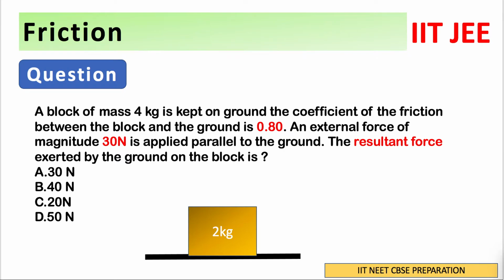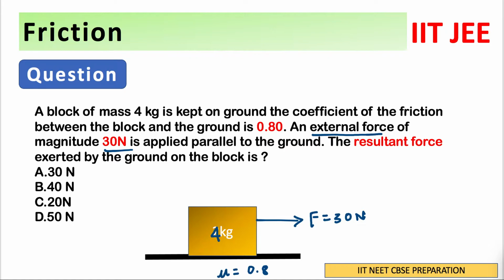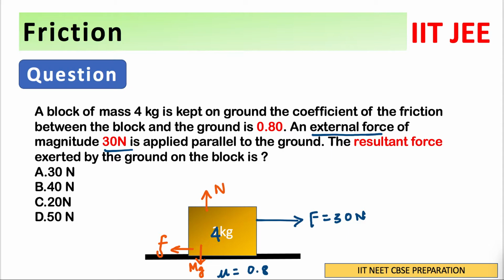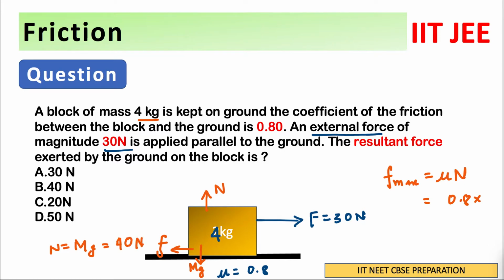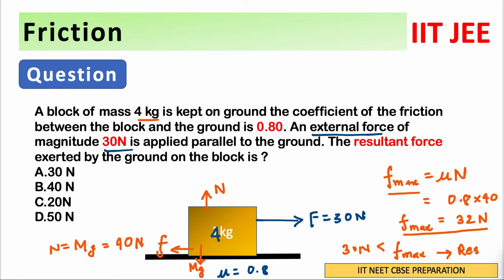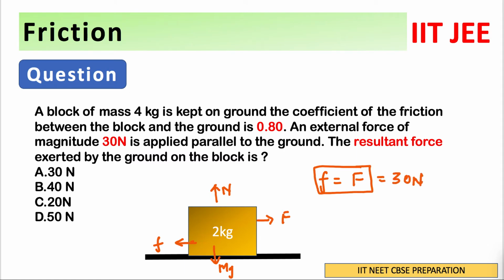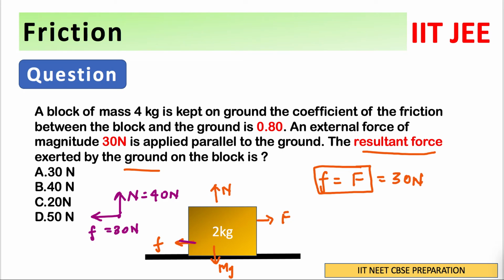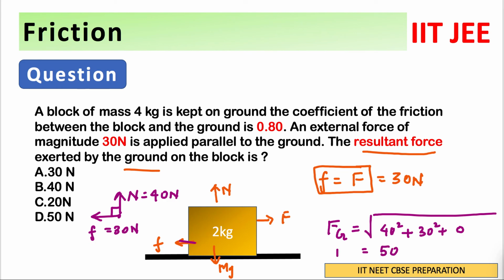Friction | IIT JEE | NEET | CBSE XI